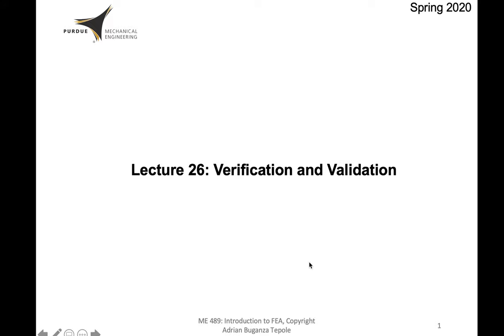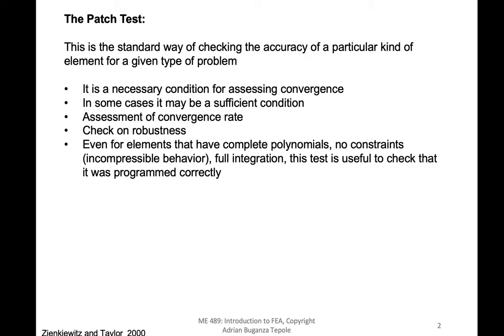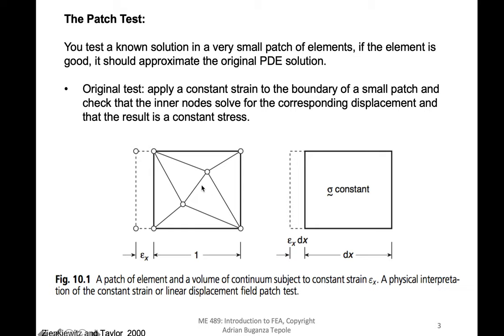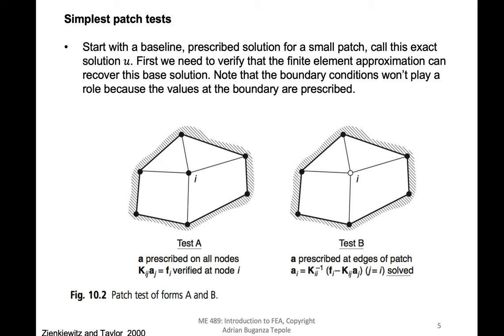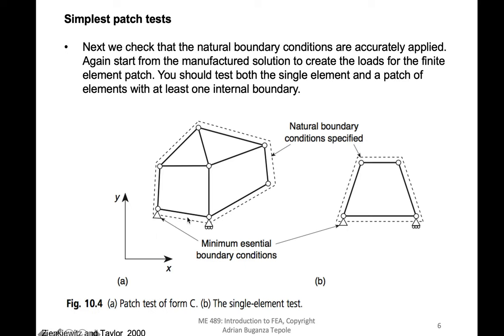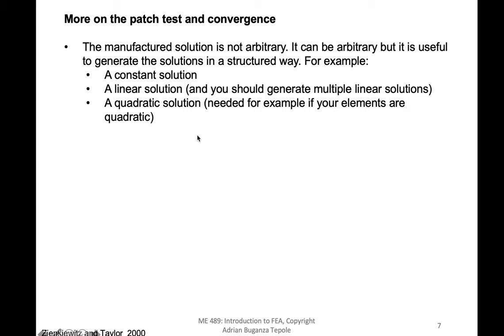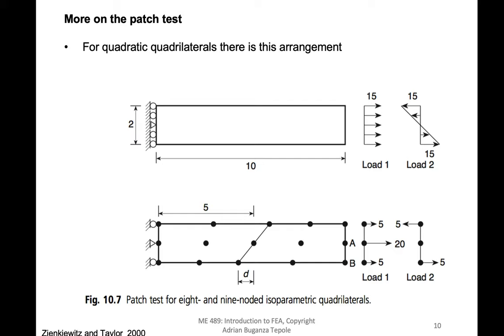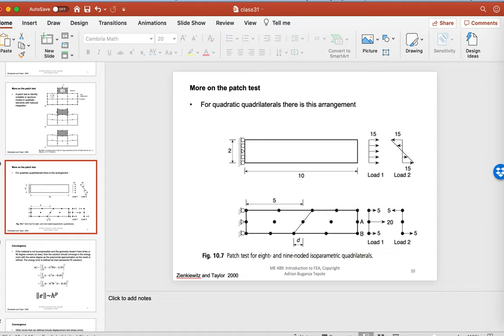Lecture26a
Patch test